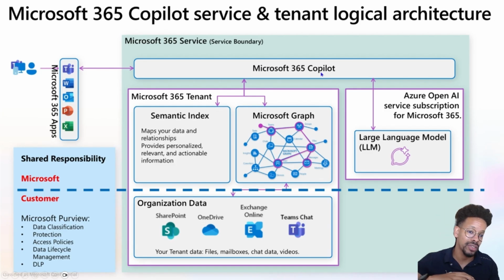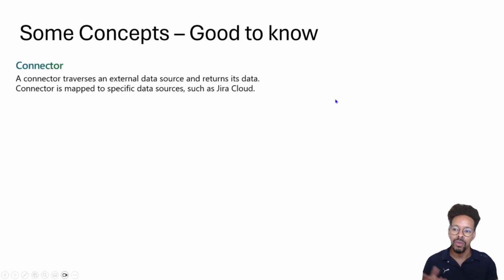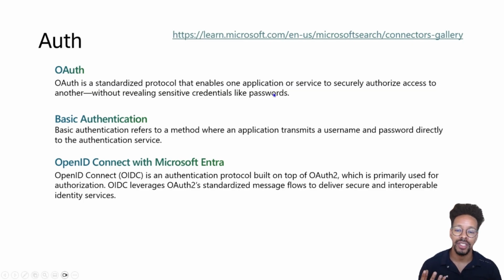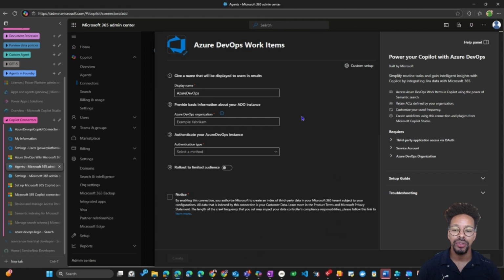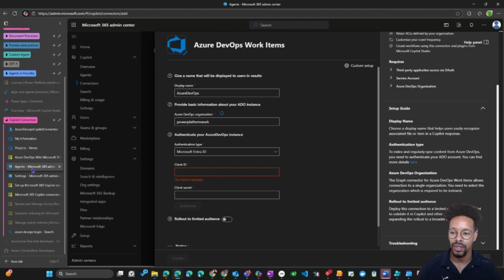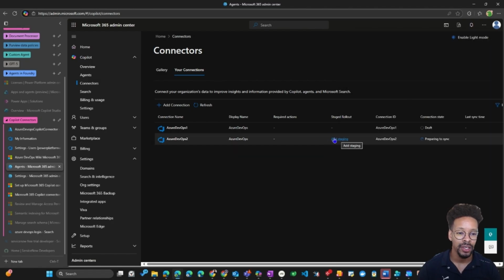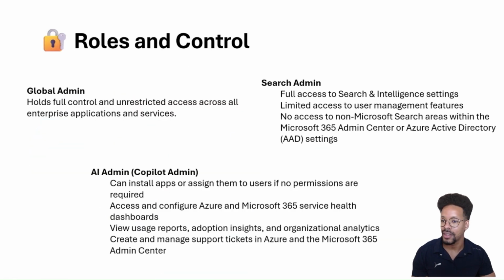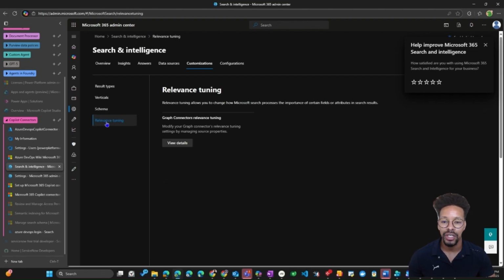Copilot Connectors Governance | Secure & Manage Your Integrations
Connectors power the flexibility of Microsoft Copilot, but without proper governance, they can also introduce risks. 🔒

In this video, we’ll explore Copilot Connectors Governance and how you can ensure your integrations are secure, compliant, and well-managed across the enterprise.

👉 What you’ll learn:
✨ What connectors are and how they work in Copilot
✨ Governance strategies for controlling data access and security
✨ Best practices for approving, restricting, and monitoring connectors
✨ Real-world tips for IT admins and architects

👩‍💻 IT Administrators securing data connections
🛠️ Solution Architects building enterprise apps
🏢 Business Leaders ensuring compliance and control

By the end of this video, you’ll know how to unlock innovation with connectors—without compromising security or compliance.